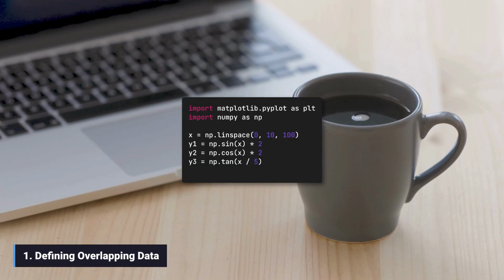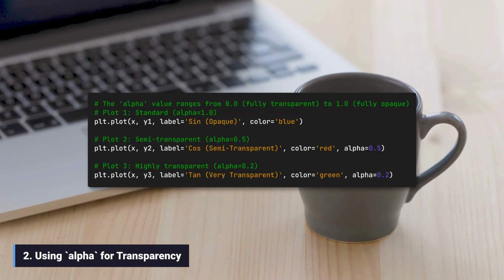[Python for Beginners]: 37.05. Matplotlib: Control Transparency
Chapters:
00:00:30 1. Defining Overlapping Data
00:00:58 2. Using `alpha` for Transparency
00:01:37 3. Adding a Legend
00:02:04 Summary

Current Section's Outline:
37. Matplotlib
37.01. Introduction
37.02. Create Project
37.03. Generate Line Plot
37.04. Add Color and Grid
37.05. Control Transparency
37.06. Generate Scatter Graph
37.07. Bar Graph
37.08. histogram
37.09. Plotting Sub Plots